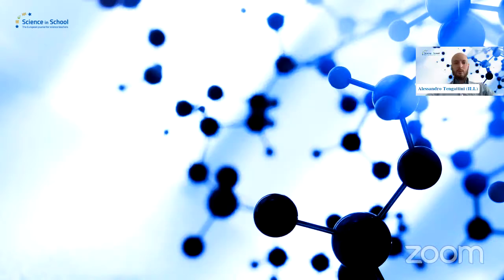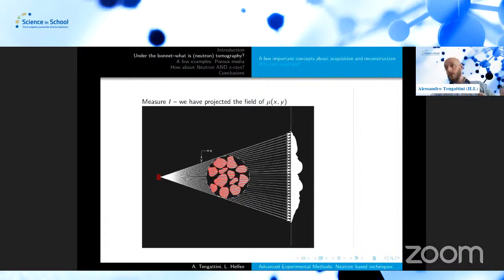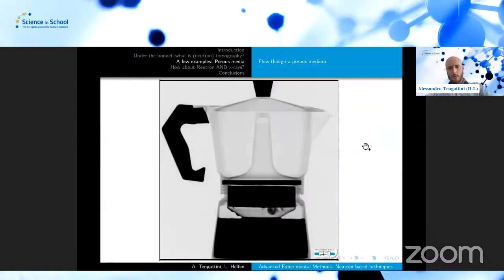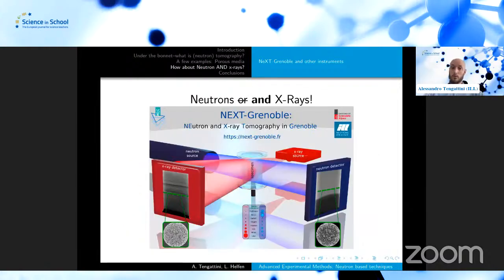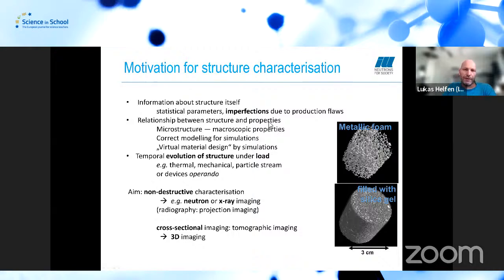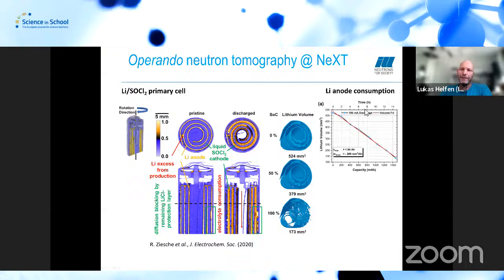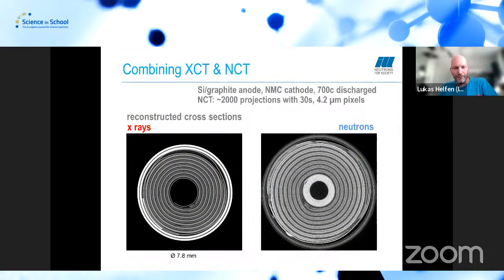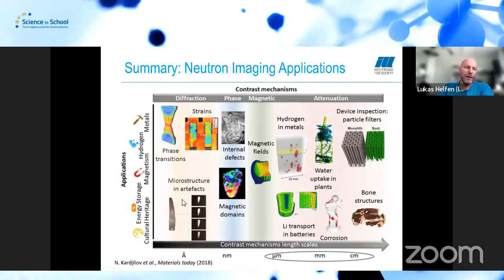Exploring matter, devices and processes by neutron and x-ray imaging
How can we look inside opaque structures to discover their properties without destroying them? Neutron Imaging (NI) allows us to see inside materials and examine the processes within them, in a similar way to X-ray imaging, which is well known from medical applications. Neutrons are able to pass through materials to a depth that depends on the specific attenuation properties of that material. Neutron imaging thereby allows non-destructive inspection of objects and materials for basic and applied research.

White-beam imaging is based on the attenuation of the neutron beam by internal structures in the object through absorption or scattering. Tomography is performed by rotating the sample and reconstructing a three-dimensional image from a series of cross-sections.

Join us to discover how the neutron and x-ray imaging facilities at ILL allow scientists from all over the world to obtain detailed three-dimensional images of important objects and materials.

We invite teachers and young learners aged 14 to 19 to attend the virtual event with their school classes or as individuals.

Credit image : ILL